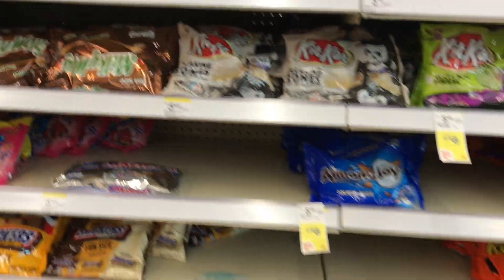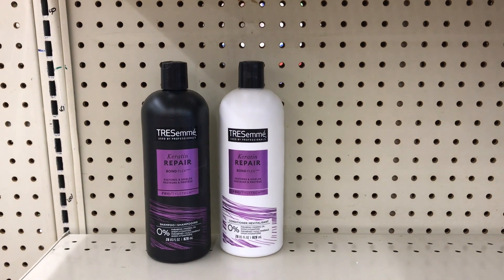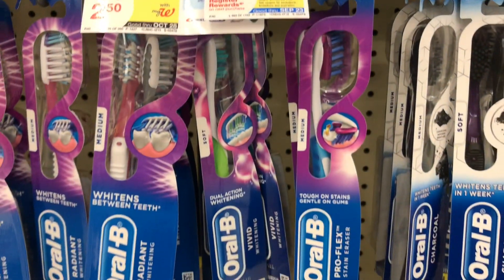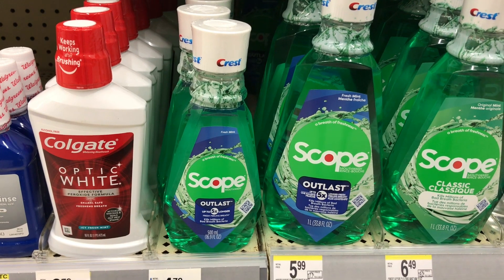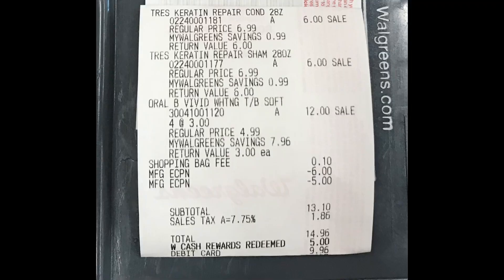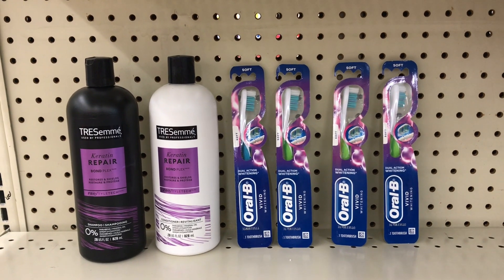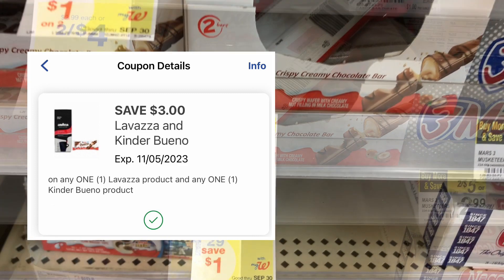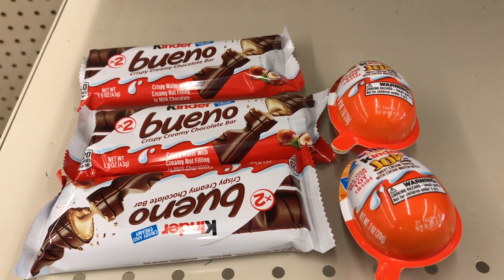WALGREEN HAUL 9/17 - 9/23.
Fetch reward.
Ibotta rebate
Check out the video to see how to use coupons Walgreens

Apps that help me save:
Ibotta: uikisms
Fetch Reward: NNQ6K
Shopkick: MALL227815